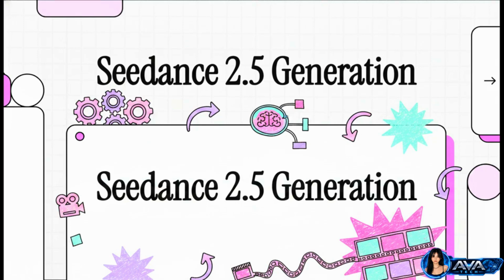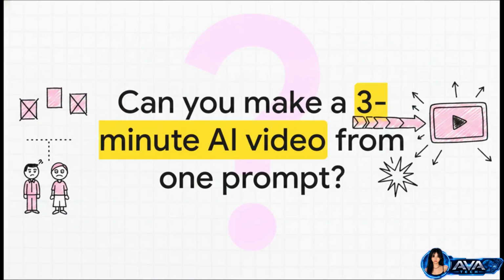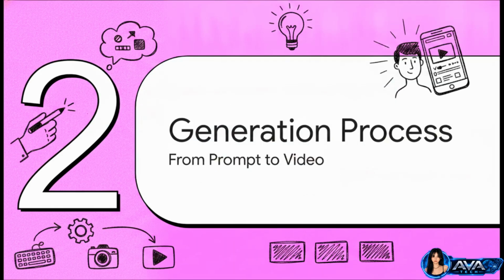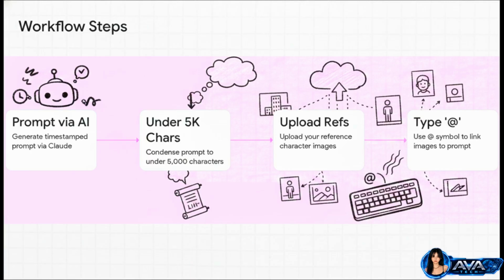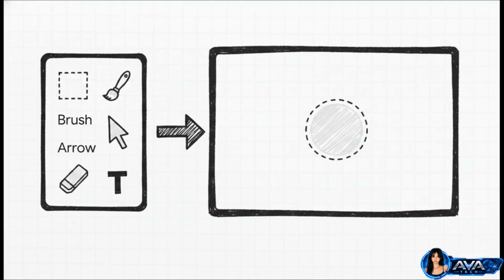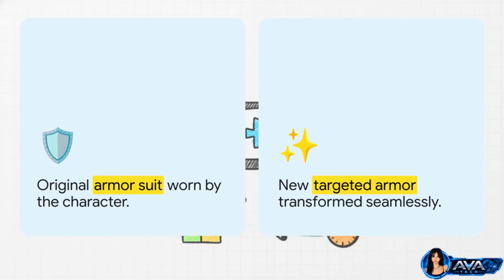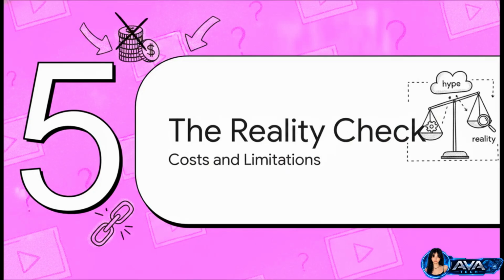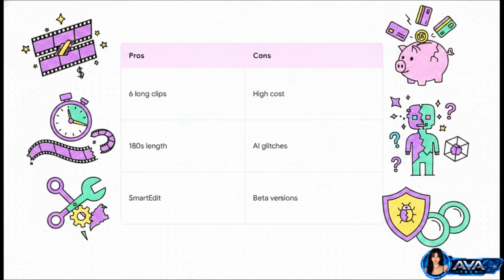🔥 Seedance 2.5 Generation – Next-Level AI Video Creation!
Experience the power of AI-generated video with **Seedance 2.5** — creating cinematic visuals, realistic motion, creative scenes, and stunning AI-generated content. 🤖🎬

From imagination to reality, AI is changing the way we create videos. Watch till the end and see what Seedance 2.5 can generate! 🚀